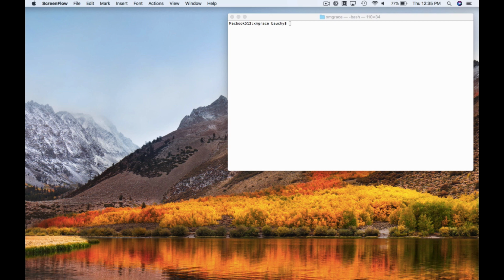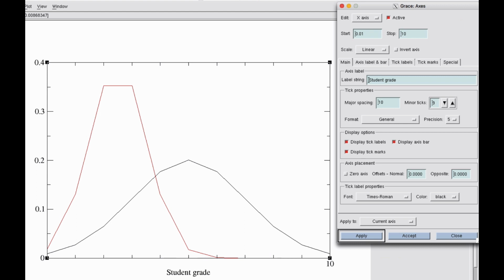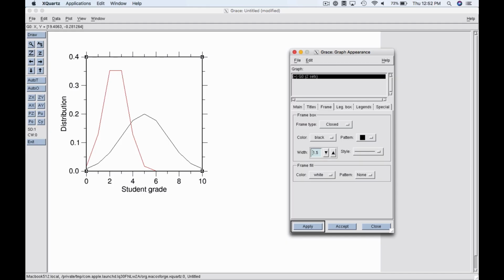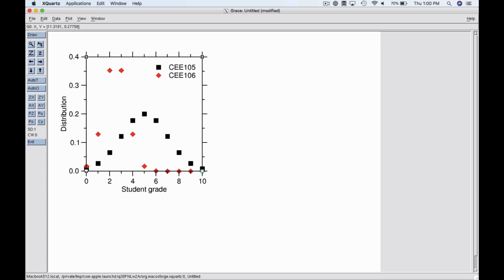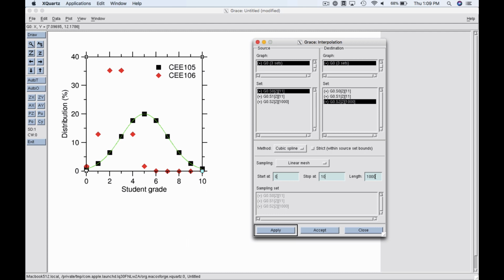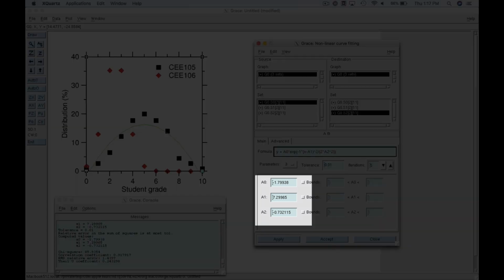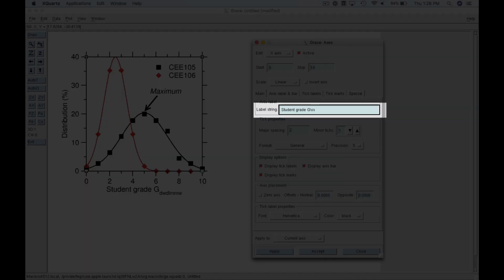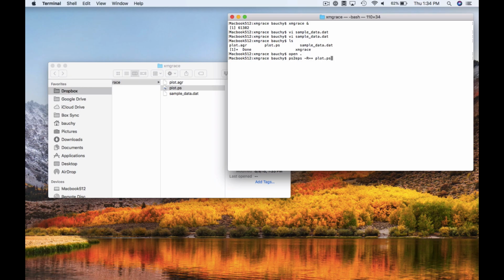Tutorial for using the plotting software Grace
This video present step-by-step an introduction to Grace, a free yet powerful software to prepare professional-looking scientific plots.